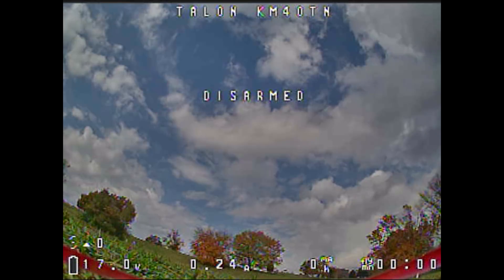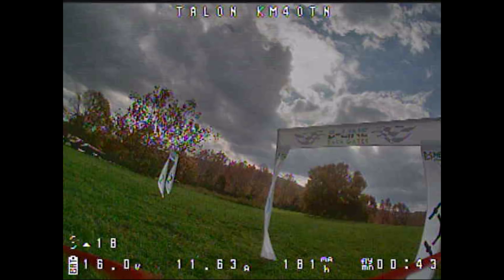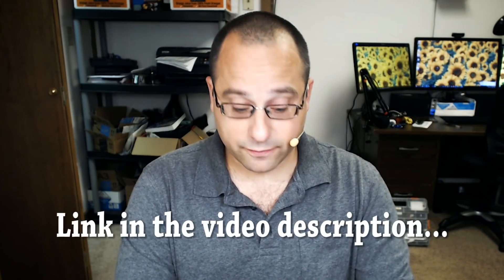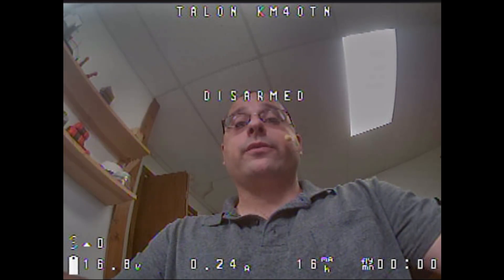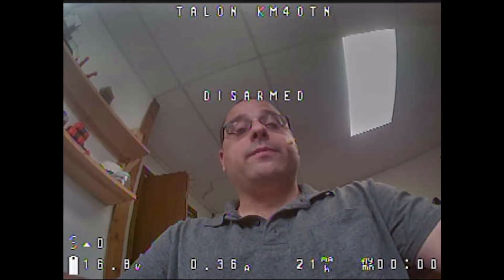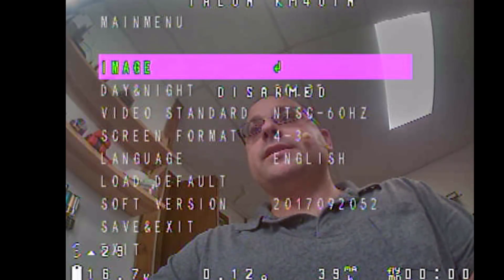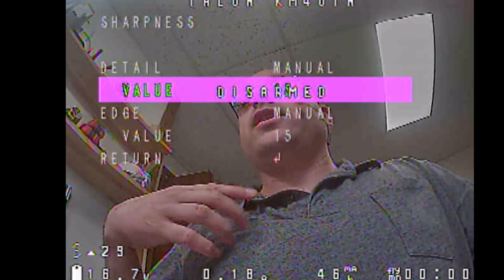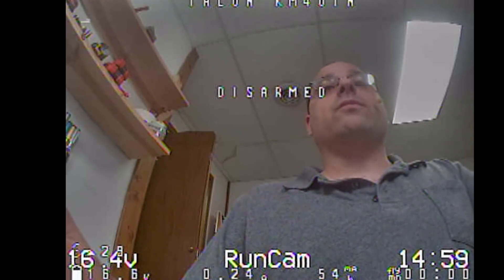Runcam Eagle 2 Pro (This or Eagle 2?)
The Eagle 2 Pro continues to refine the Eagle formula by adding some major features: switchable 4:3/16:9 aspect ratio, OSD with voltage monitoring, and built in microphone. But can that overcome the problems that have plagued the Eagle line since the beginning? Problems like digital "shimmer" in the picture and screen white-out when exposure changes rapidly, such as when doing flips.

You'll also learn about the unexpected down-side of the switchable aspect ratio. Pilots flying on 4:3 displays need to know this.

--- PRODUCT LINKS ---

Thanks to Oscar Liang for his excellent work doing latency testing on these cameras. Check out his review of the Eagle 2 Pro, including latency results, here: